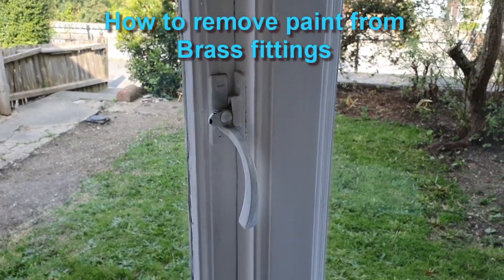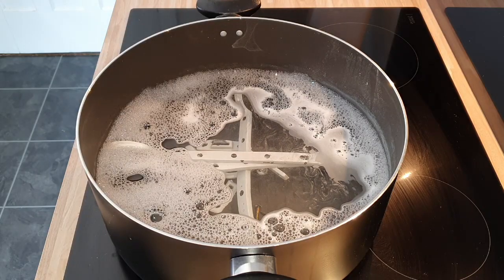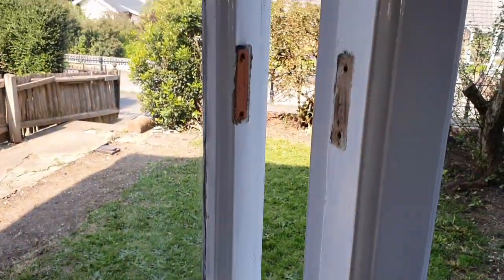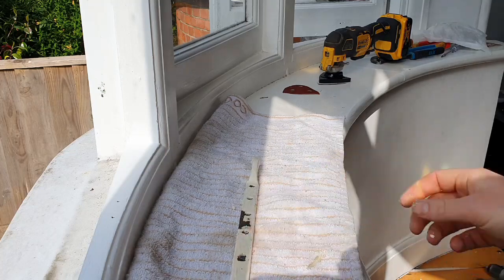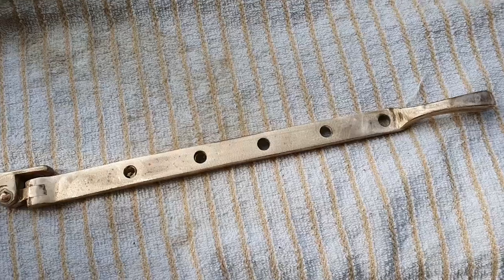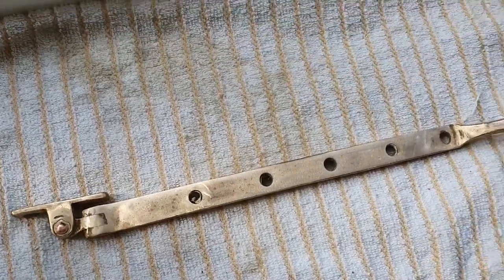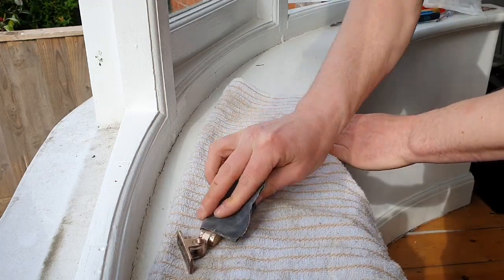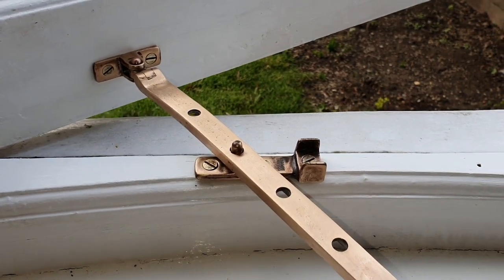How to Remove Paint from Brass Fittings & Make them Shiny | BRASS RESTORATION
The process of taking off brass fittings, removing the paint from them and then making them shiny using sanding tools and wire brush attachments. How to make brass fittings shiny like they were when they were originally made without using chemicals

Oscillating multi tool

Dremel wire brushes

Brasso cleaner